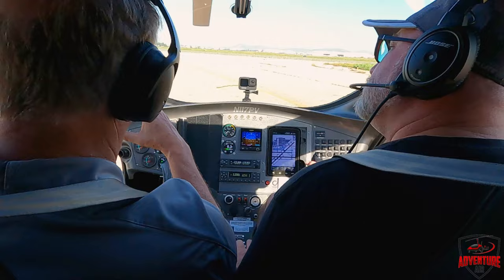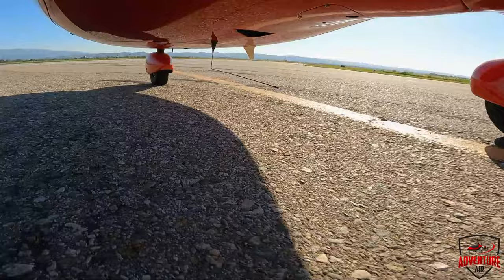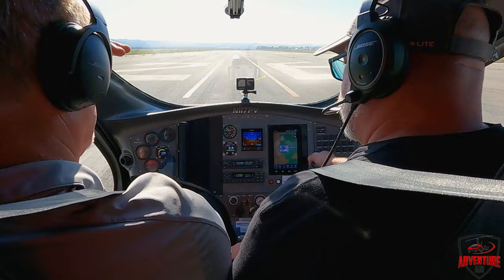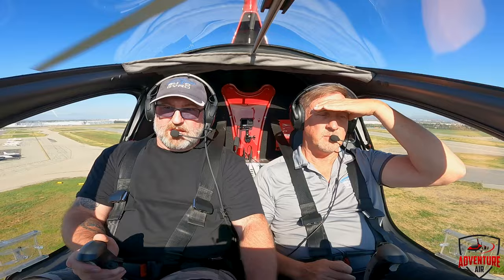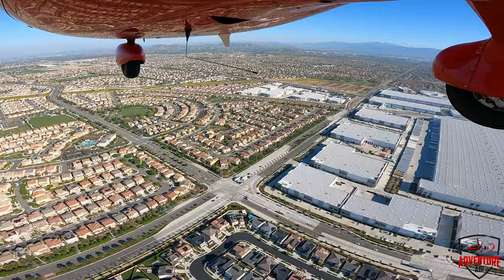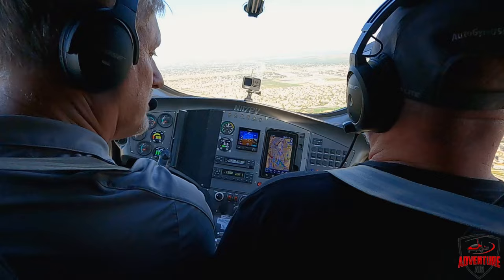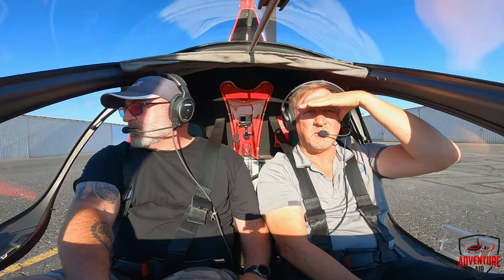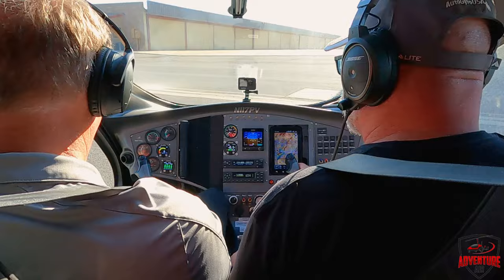90. Slow Your Roll on That Short Final!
As Jeremy shows Henry what he's learned while he was gone, what Jeremy didn't do was slow his speed down to 60 kts just before he gets to the runway. Is Jeremy getting better or does he need more time to figure this out? Let us know down below.

We're also on TikTok: @adventure.air.la